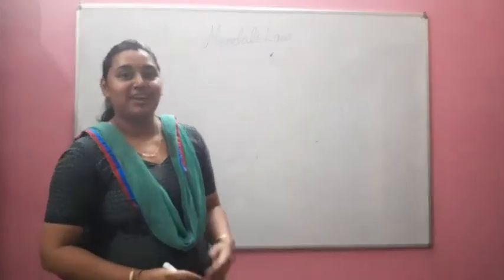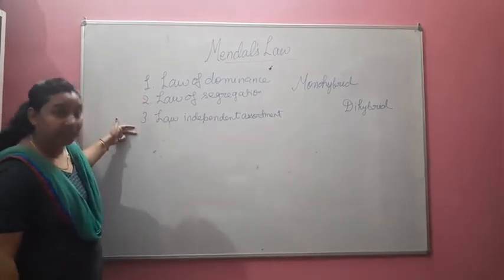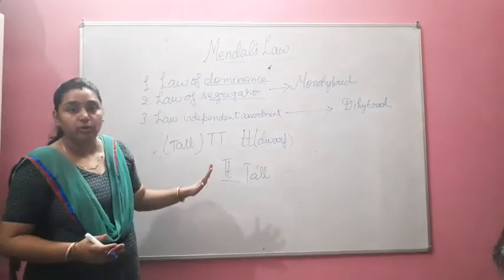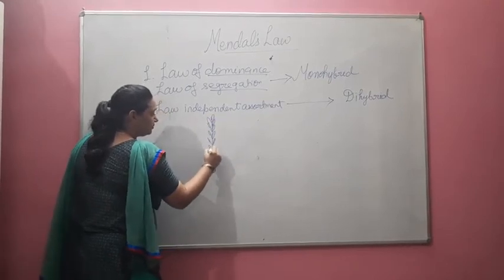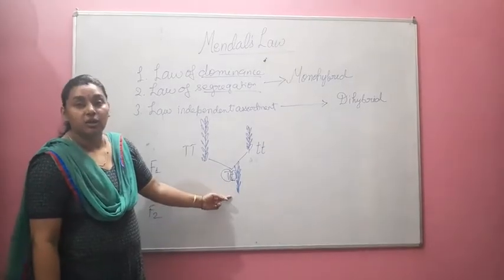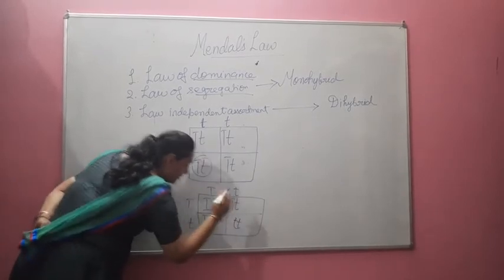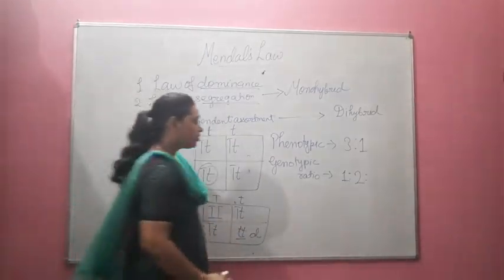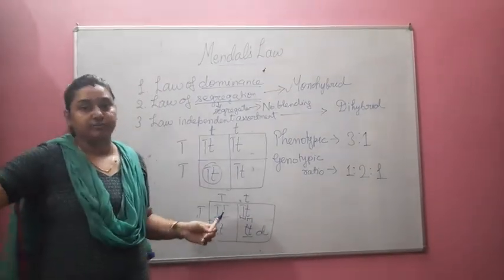Mendals 1 and 2 law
First law and second law of mendal class 12